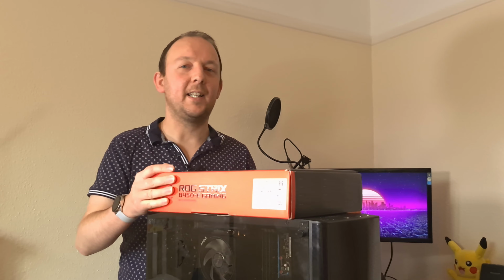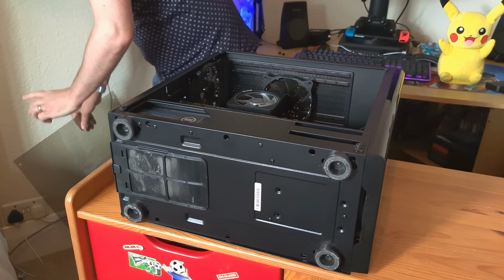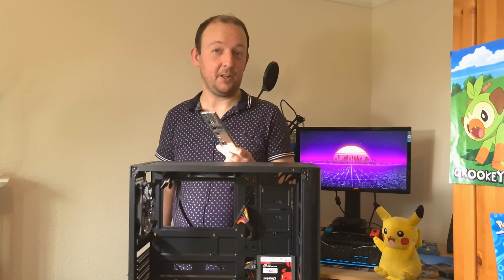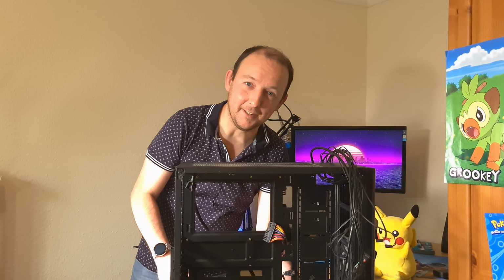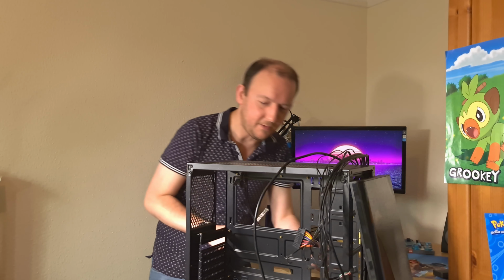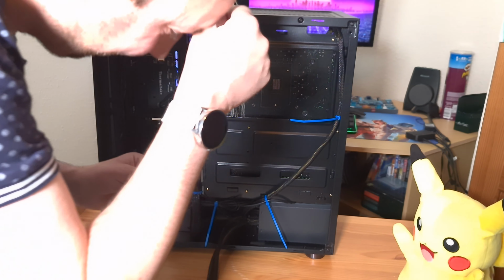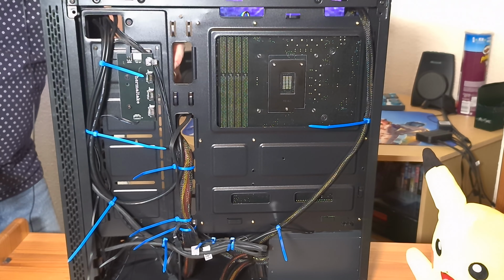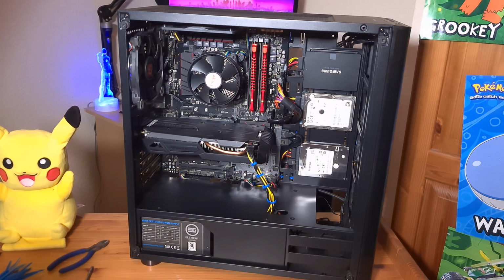⚙ Wills Thermaltake V200 Rebuild - i7 4790K ⚙ - Yep it's still worth it ✅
In this video - we upgrade Williams computer so he can stream and game on the same computer, a much needed upgrade for will since he was pretty much limited to streaming from the PS4 only, now he has leveled up !

Please also consider Sponsoring our next endeavour, We will be giving a Custom Gaming PC away to someone suffering with Severe Anxiety - once we have enough donations we will make a build video and give the PC to the AnxietyUK Charity and give it away to some lucky person, which has been agreed by the Charity.

via PayPal, anything you can give would be appreciated and will go towards our cause.

and the Youtube Music Library